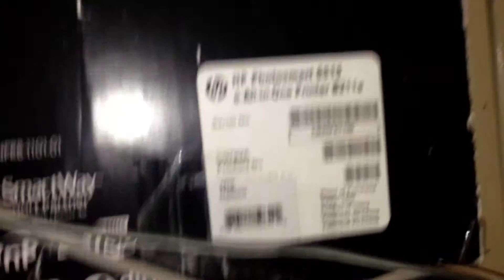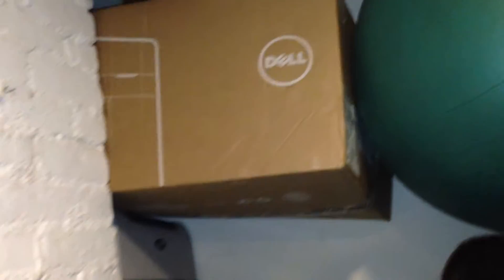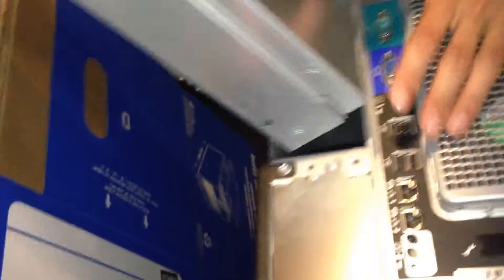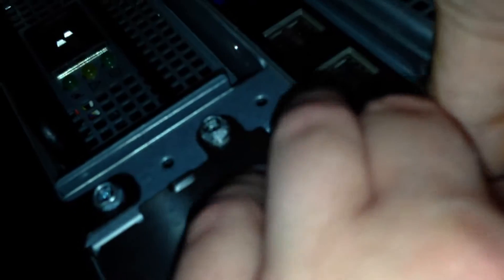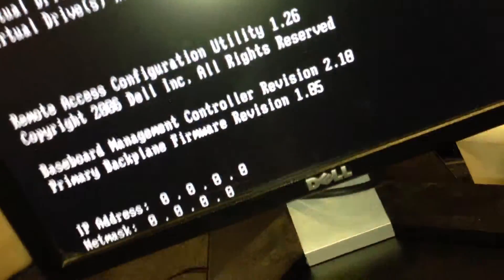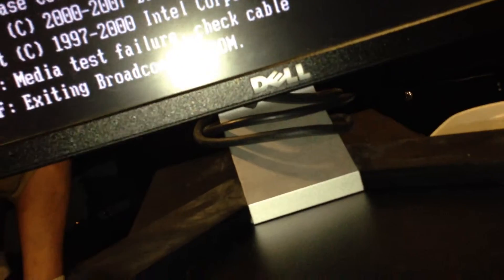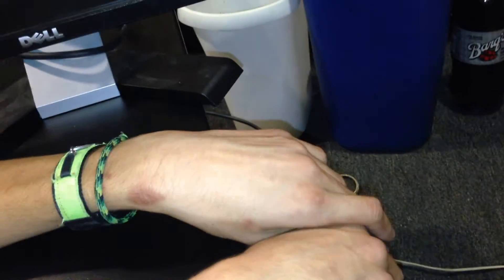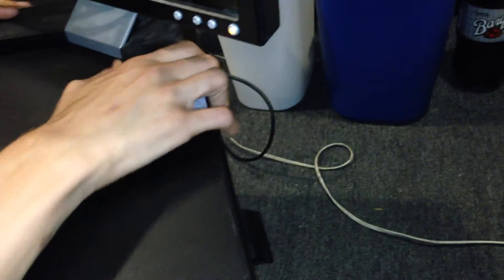Testing the dell PowerEdge 2900 server found in Cambridge (with Charlie Redden)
This server was presumed to be dead. It turns out that it was simply a power supply issue; the power supply must have gotten a loose connection during transport.